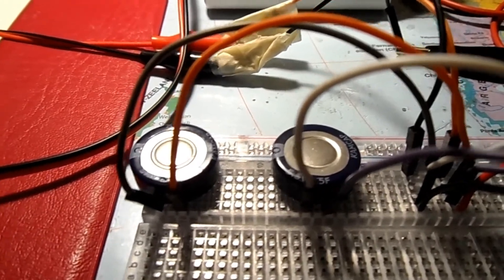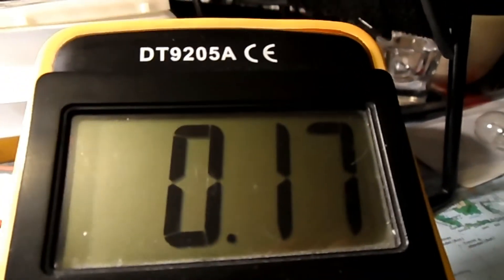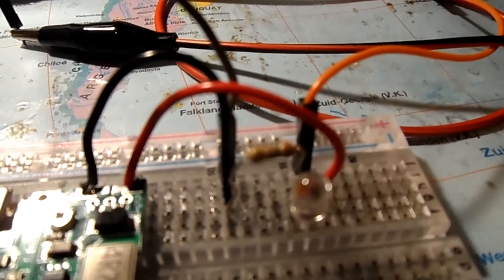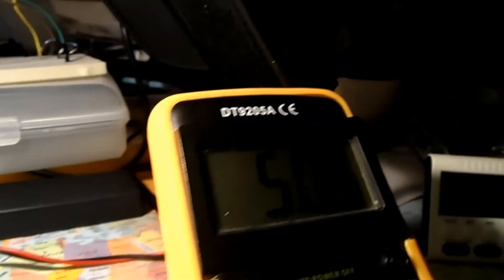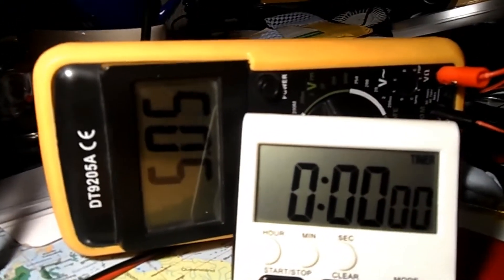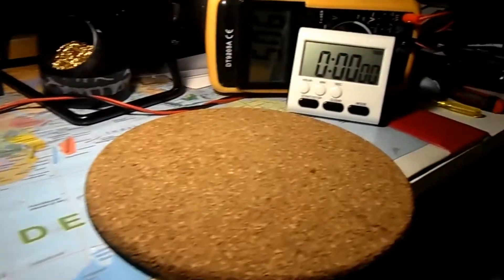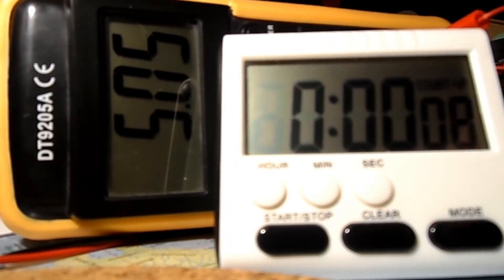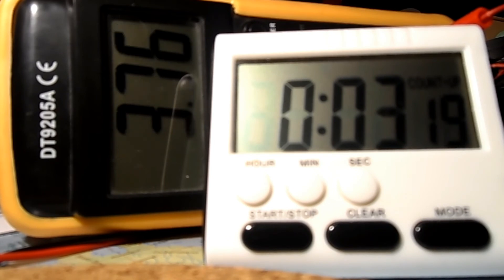Playing with 2 x 1.5 Farad Super-Capacitors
I bought 2 x 1.5 F Super-Capacitors from AliExpress and will demonstrate what they are capable of.